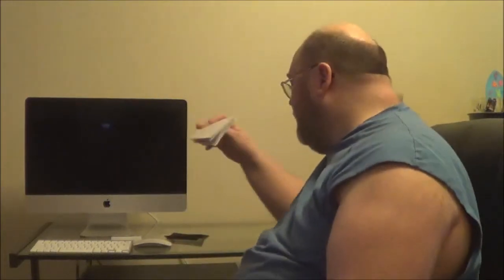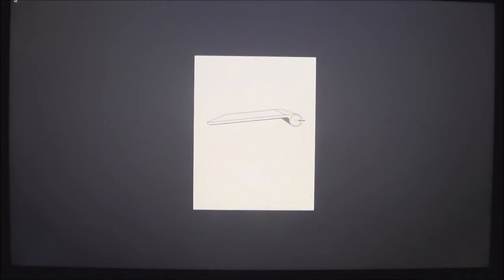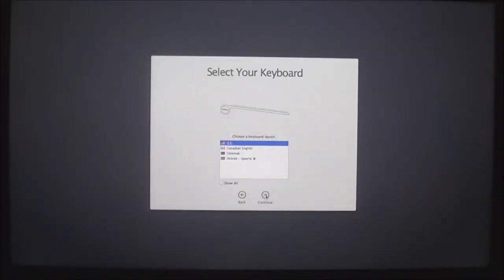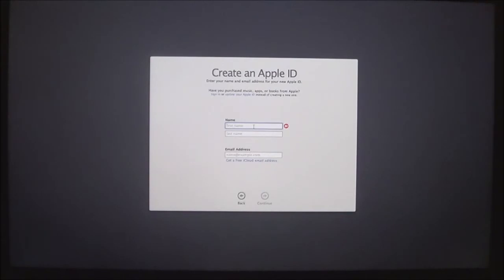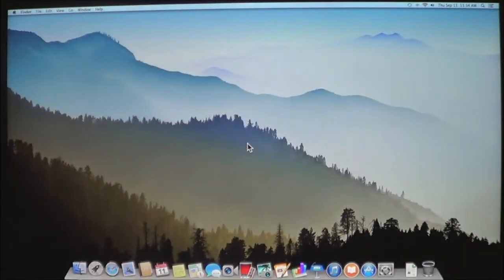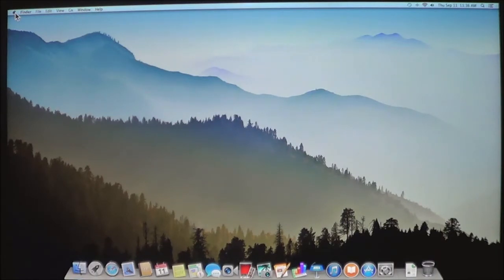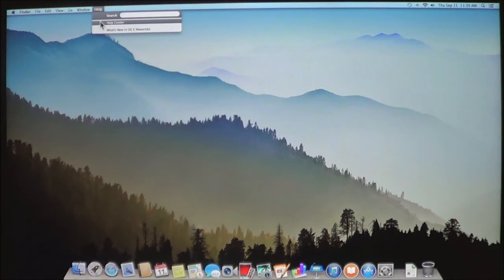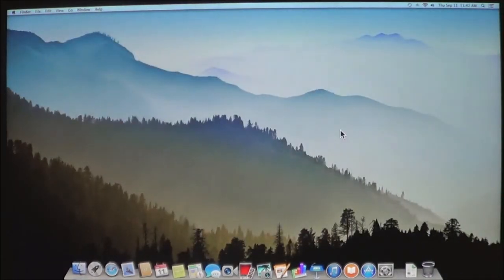How to setup an iMac AIO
As a new addition to ESRepair's line of video tutorials for PCs and Windows, this video will help you setup your new Mac PC and the OSX Mavericks operating system. There will be more videos as I learn to use Macs.